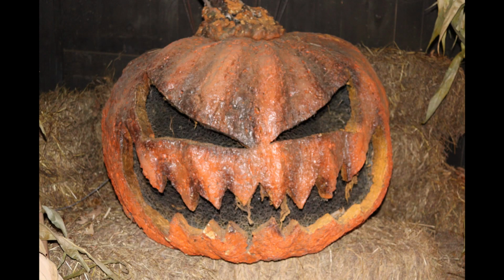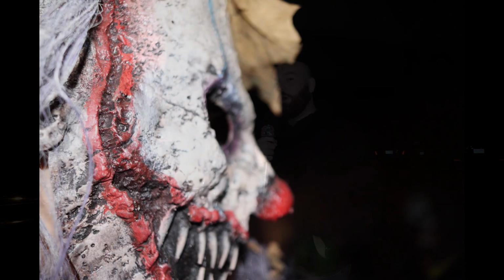Hauntober 2019 Tour reviews- Haunted Overload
This is the second year that I've been here and it doesn't disappoint. Haunted Overload is one of my favorite places to visit in NH. If you haven't been then you're missing out. Check them out.

Xbox live-clowny666